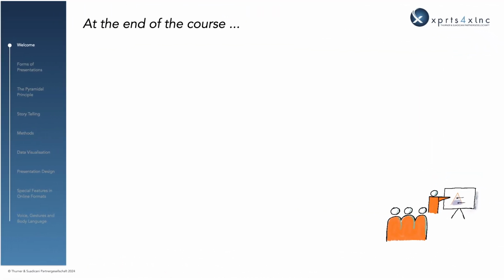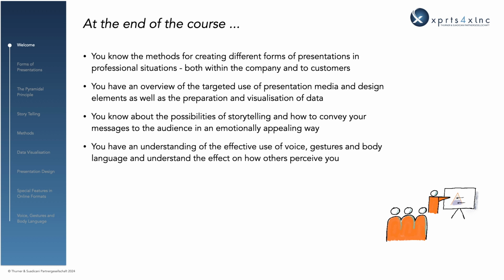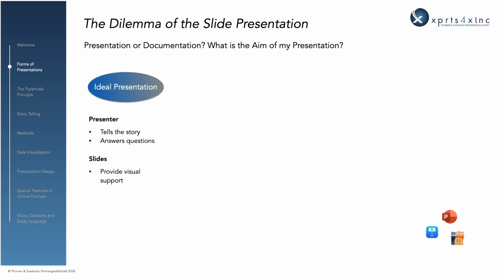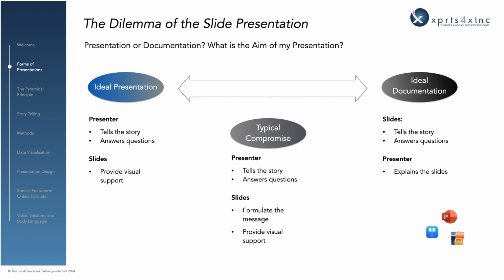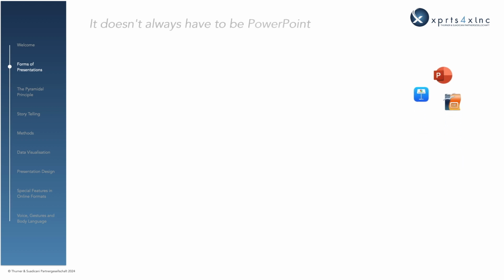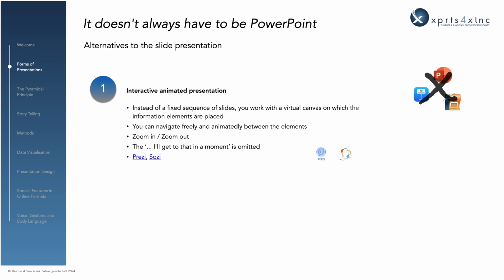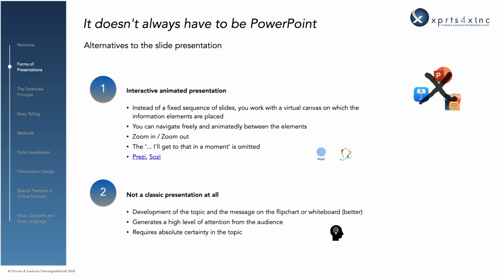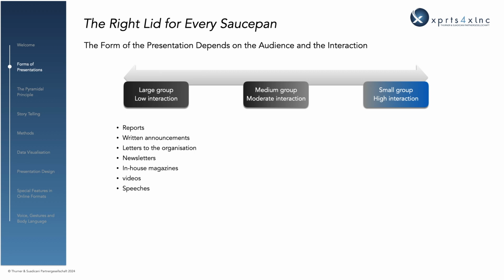Effective Presentation Part 1 Forms of Presentations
Our Effective Presentation video tutorial is a one-hour extract from our face-to-face training on the same topic. It teaches the basics for anyone who regularly gives presentations in a professional environment.
Part 1: Forms of Presentations